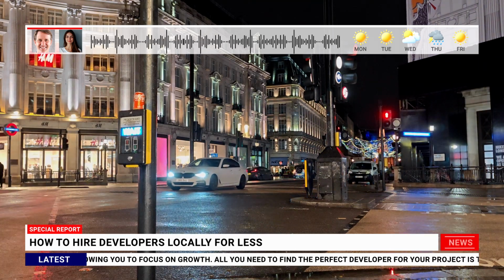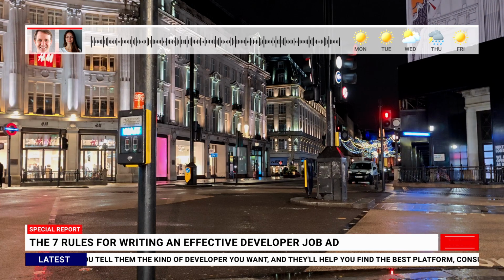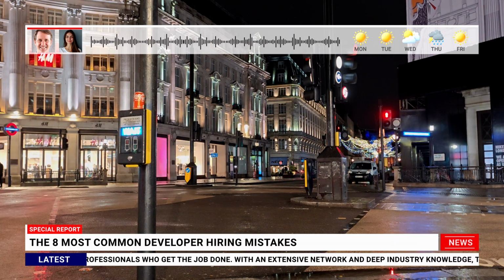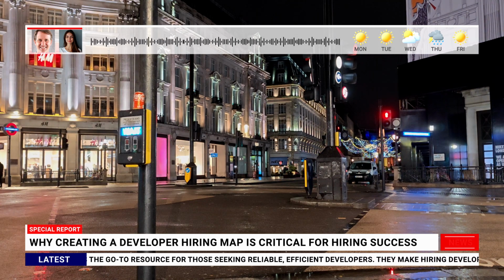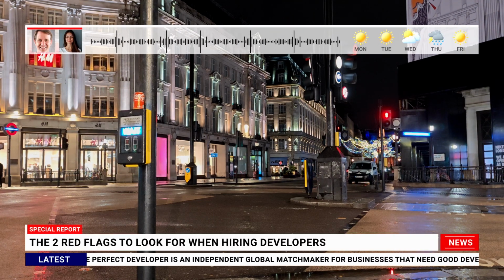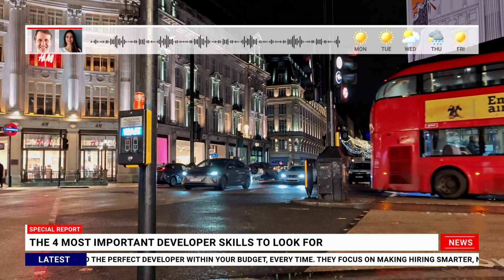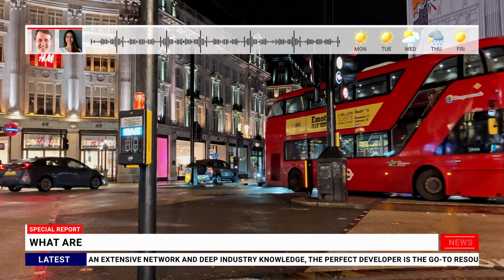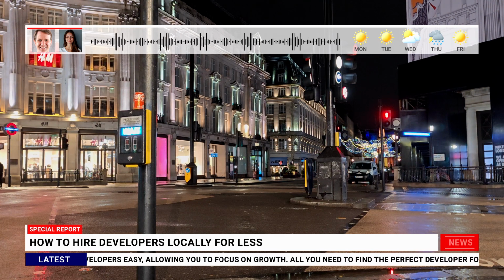The Ultimate Checklist for Hiring Sequelize Developers -The Perfect Developer Fast Guide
Looking to hire top Sequelize developers for your Node.js projects? This comprehensive guide from ThePerfectDeveloper.com has everything you need to know!

In this episode of The Playbook For Hiring The Perfect Developer Podcast, we start by defining Sequelize and the crucial role of a Sequelize developer. We break down the essential technical skills—such as proficiency with Node.js, database management, and ORM frameworks—and highlight the soft skills necessary for success, including communication and collaboration. We also provide practical interview questions to help you assess candidates effectively.

The guide then expands to cover the broader process of recruiting software developers. We discuss how to assess your hiring needs, create detailed job descriptions that attract the right talent, and identify suitable candidates through various sourcing channels. We also explore how to evaluate candidates through interviews, coding challenges, and technical assessments, ensuring that they have both the technical proficiency and team compatibility needed for long-term success. Finally, we offer tips for successful onboarding and integrating new hires into your development team.

Hiring the wrong person sucks! All you need to find the perfect developer is these 5 questions.